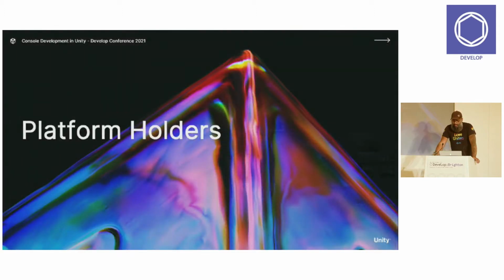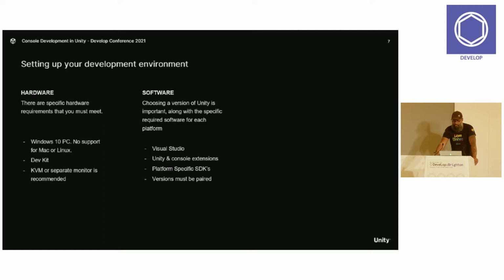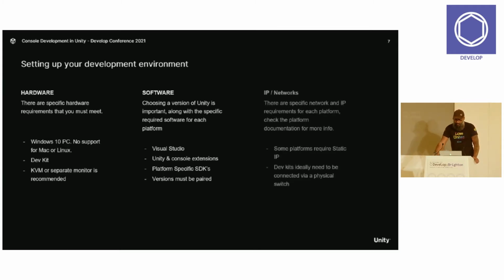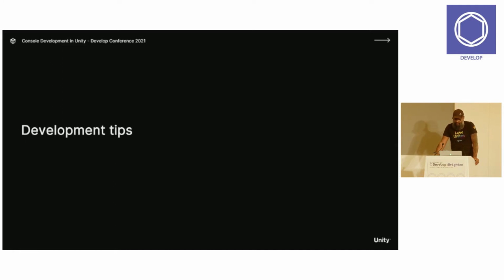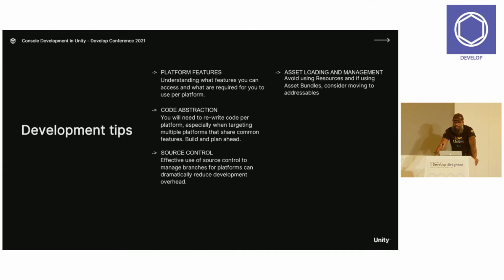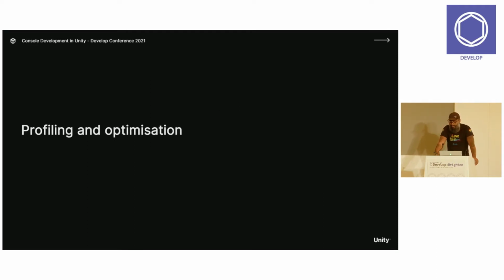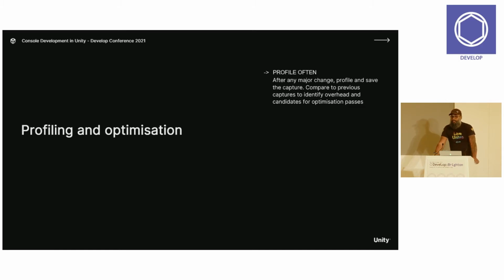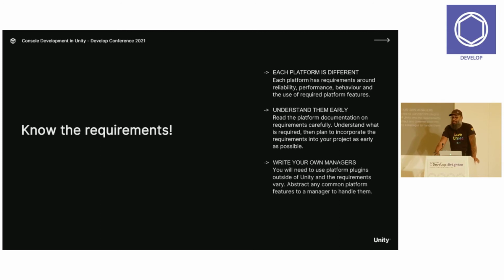Console Development in Unity | Develop:Brighton 2021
Delegates will watch a presentation and participate in a Q&A with James Stone, the Senior Technical Product Manager in Consoles R&D at Unity Technologies. He will share tips and best practices for bringing your Unity games to consoles, offering insights into places where studios typically struggle and help you overcome any potential hurdles that may impact your project. You will also be able to provide direct feedback during this session, to directly influence the future of Unity, helping you achieve greater success in your future games.

Featuring: James Stone, Senior Technical Product Manager in Consoles R&D at Unity

This session took place at Develop:Brighton 2021.

Develop:Brighton 2022 takes place 12-14 July.